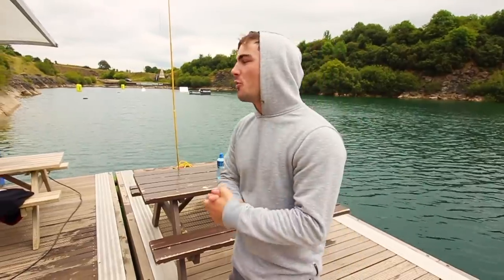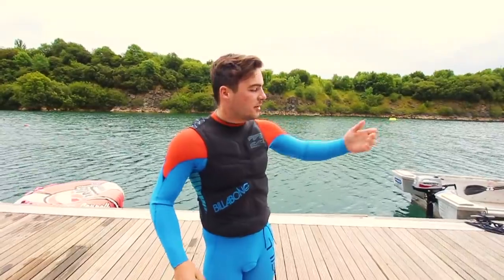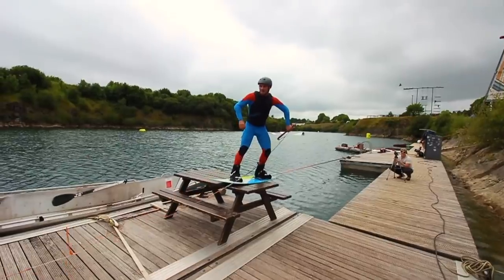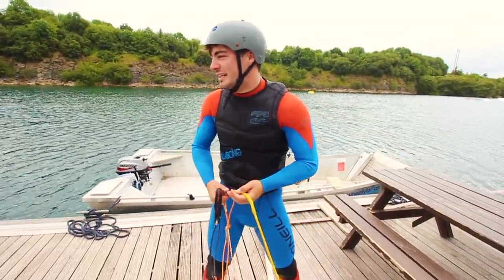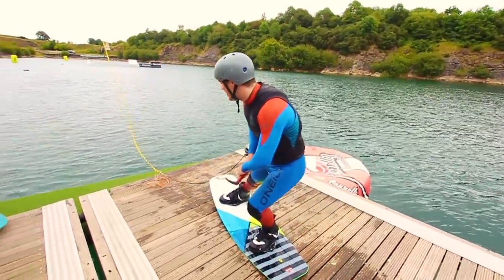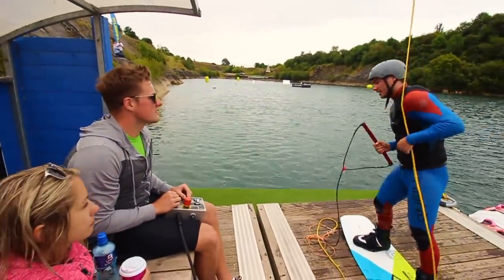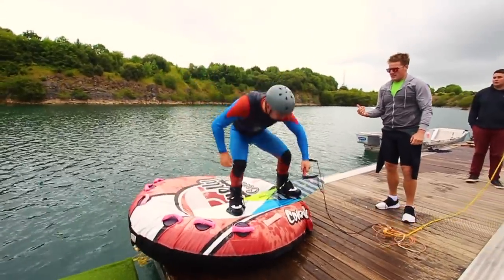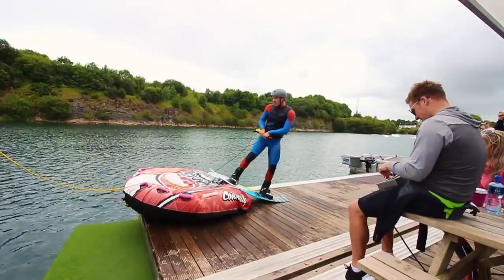Trying Crazy Dock Starts - Wakeboarding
This is basically a video of wakeboarding fails!! haha

Tried to beat the 25ft long dock start, but had absolutely zero luck. So mixed it up and tried to finally conquer the heel front dock start.

Getting closer.

Dave